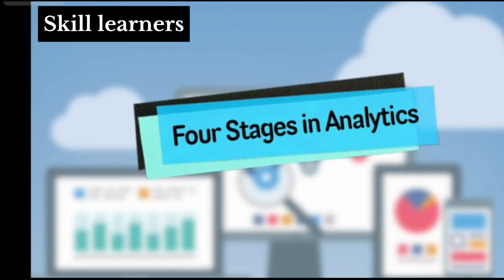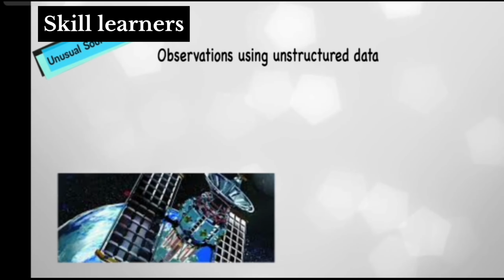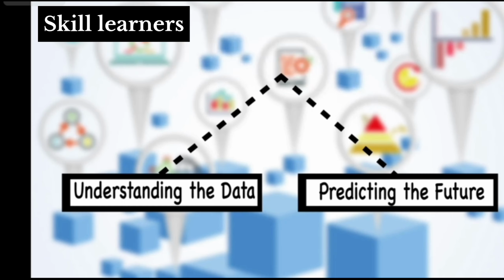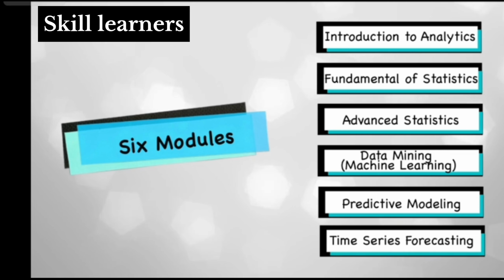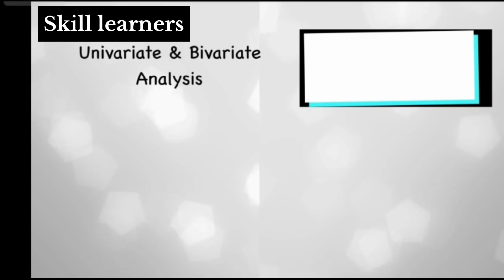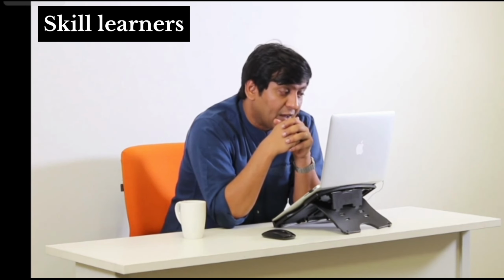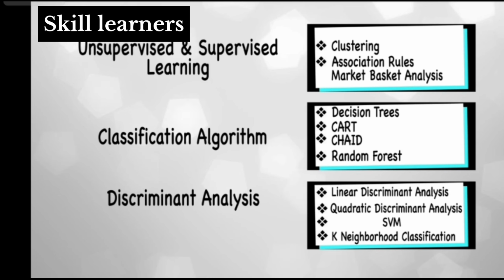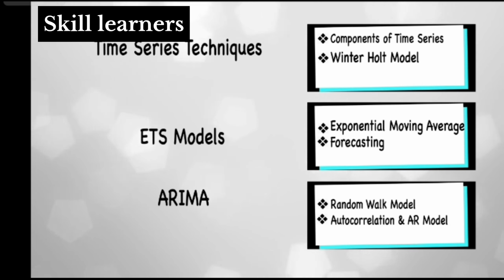Data Analytics & Science full course for beginners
Learn Data Science is this full tutorial course for absolute beginners. Data science is considered the "sexiest job of the 21st century." You'll learn the important elements of data science. You'll be introduced to the principles, practices, and tools that make data science the powerful medium for critical insight in business and research. You'll have a solid foundation for future learning and applications in your work. With data science, you can do what you want to do, and do it better. This course covers the foundations of data science, data sourcing, coding, mathematics, and statistics.

Course Contents

Part 1: Data Science: An Introduction: Foundations of Data Science
- Welcome (1.1)
- Demand for Data Science (2.1)
- The Data Science Venn     Diagram (2.2)
 - The Data Science Pathway (2.3)
- Roles in Data Science (2.4)
- Teams in Data Science (2.5)
- Big Data (3.1)
- Coding (3.2)
- Statistics (3.3)
- Business Intelligence (3.4)
- Do No Harm (4.1)
- Methods Overview (5.1)
- Sourcing Overview (5.2)
-Coding Overview (5.3)
- Math Overview (5.4)
- Statistics Overview (5.5)
Machine Learning Overview (5.6)
- Interpretability (6.1)
- Actionable Insights (6.2)
Presentation Graphics (6.3)
- Reproducible Research (6.4)

Part 2: Data Sourcing: Foundations of Data Science
- Welcome (1.1)
- Metrics (2.1)
-Accuracy (2.2)
- Social Context of Measurement (2.3)
- Existing Data (3.1)
- APIs (3.2)

Part 3: Coding (2:32:42)
- Welcome (1.1)
- Spreadsheets (2.1)
- Tableau Public (2.2)
- SPSS (2.3)
- JASP (2.4)

Other Software (2.5)
- HTML (3.1)
-XML (3.2)
- JSON (3.3)
-R (4.1)
Python (4.2)
- SQL (4.3)
- C, C++, & Java (4.4)
- Bash (4.5)
- Regex (5.1)

Part 4: Mathematics (4:01:09)
- Welcome (1.1)
- Elementary Algebra (2.1)
- Linear Algebra (2.2)
- Systems of Linear Equations (2.3)
- Calculus (2.4)
- Calculus & Optimization (2.5)
- Big O (3.1)
- Probability (3.2)

Part 5: Statistics (4:44:03)
- Welcome (1.1)
- Exploration Overview (2.1)
- Exploratory Graphics (2.2)
- Exploratory Statistics (2.3)
- Descriptive Statistics (2.4) - Inferential Statistics (3.1)